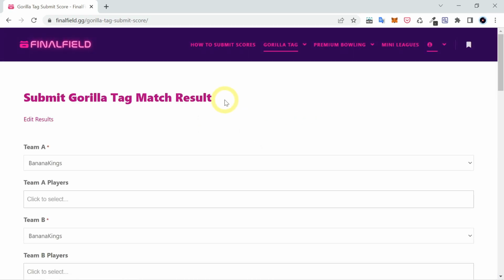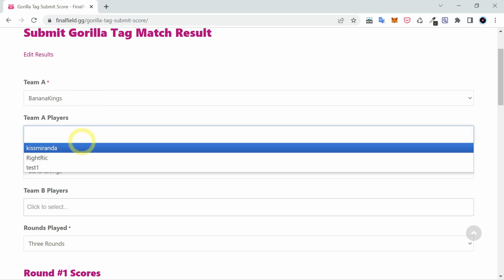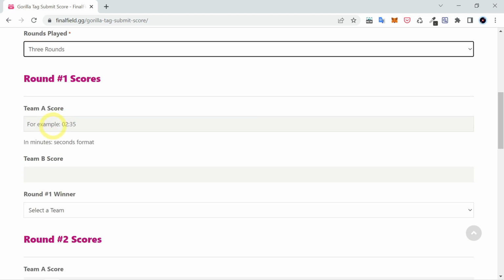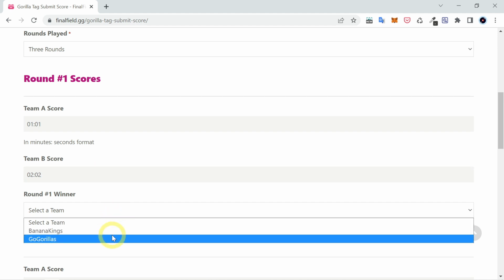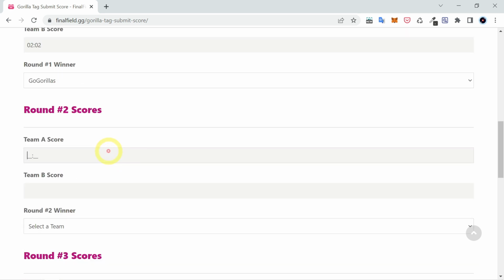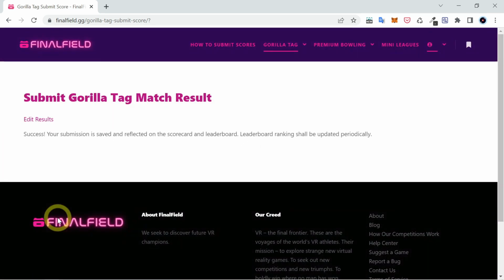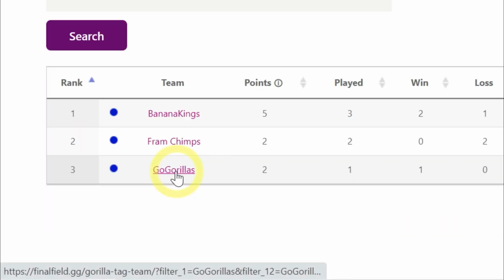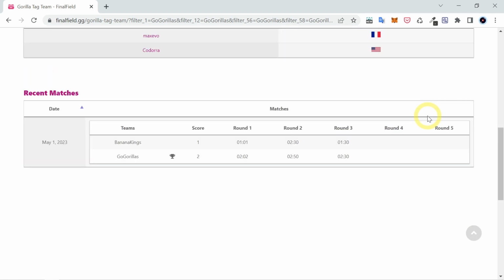How to Submit Gorilla Tag Match Result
Quick tutorial on submitting a match score for Gorilla Tag VR game. to submit. Ensure that you are the designated referee. Apply to be a referee at COMP Gorilla Tag Discord server application-forms